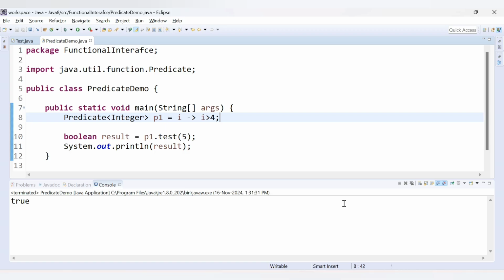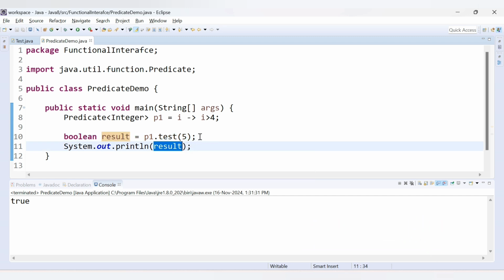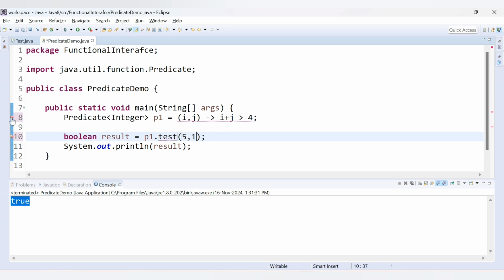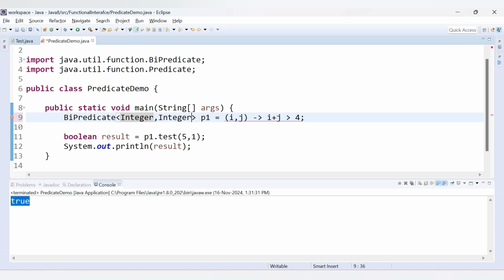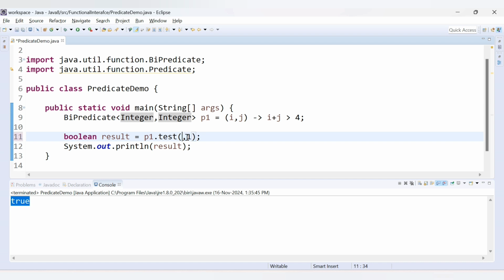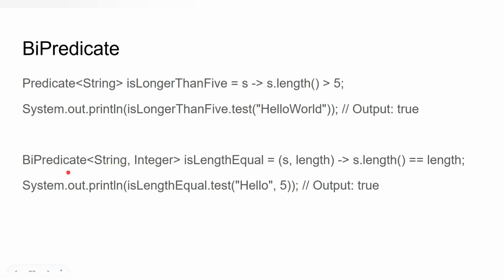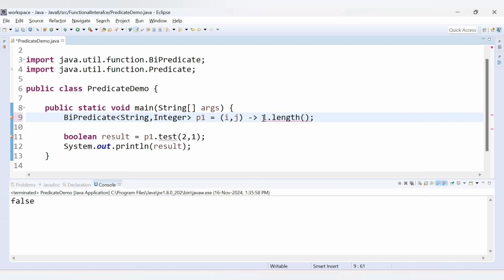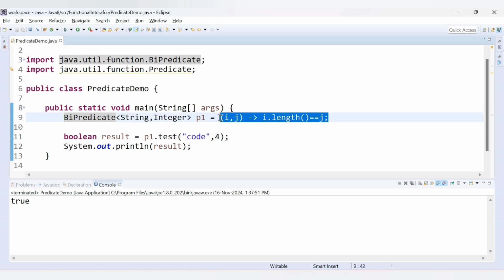BiPredicate Java 8 | BiPredicate Functional Interface | Java 8 Features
In this video, we explore the BiPredicate functional interface introduced in Java 8. The BiPredicate interface is a part of the java.util.function package and is used to represent a boolean-valued function that accepts two arguments of different types and returns a boolean result.

You'll learn:

The syntax and structure of the BiPredicate interface.
How to use BiPredicate with practical examples.
How it can simplify code when you need to test conditions on two input parameters.
Comparison with other functional interfaces like Predicate and how they differ.
Real-life scenarios where you can apply BiPredicate effectively.

Your Queries -
What is predicate functional interface
What is Bipredicate functional interface
How to join two predicates